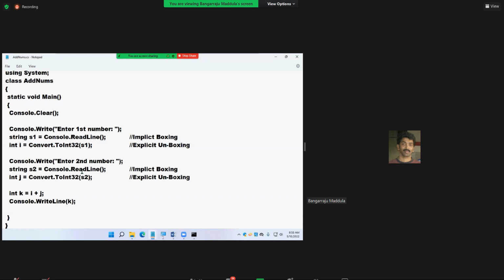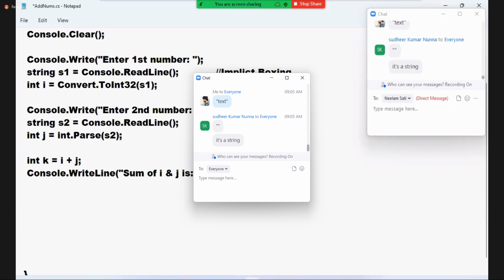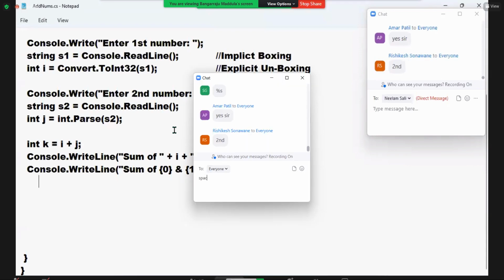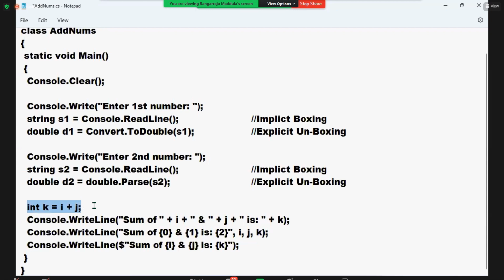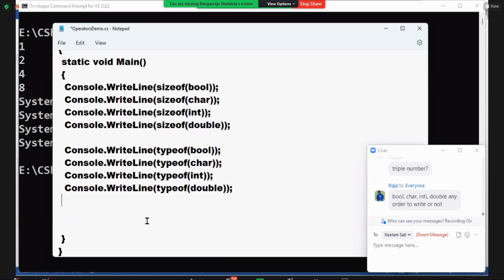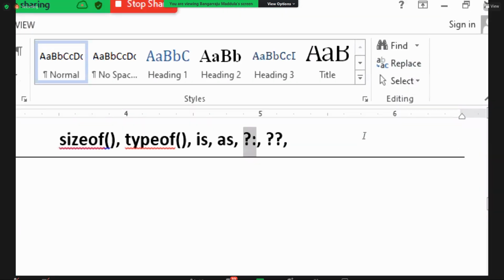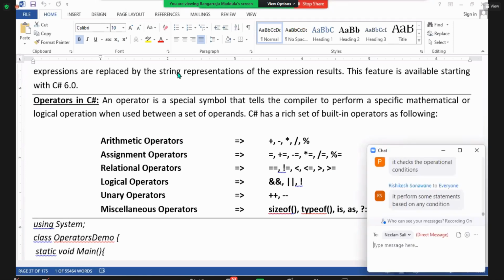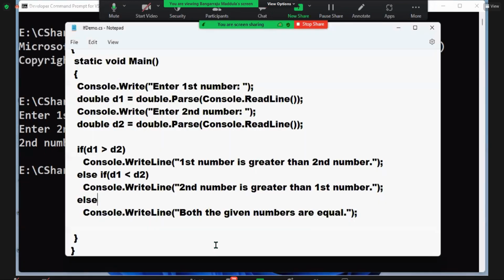C 16 Params StringInterpolation Operators IFDemo